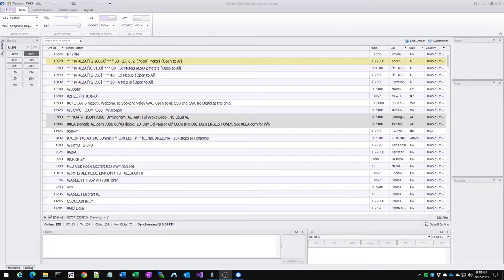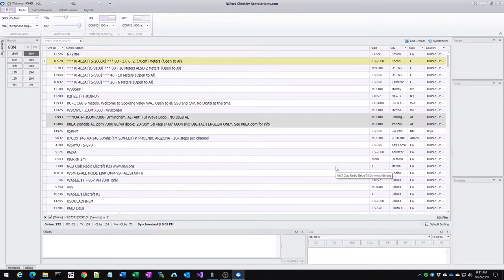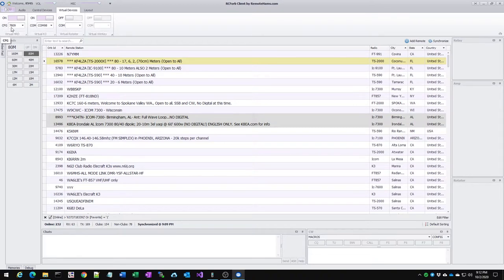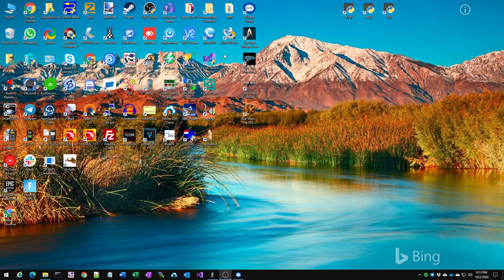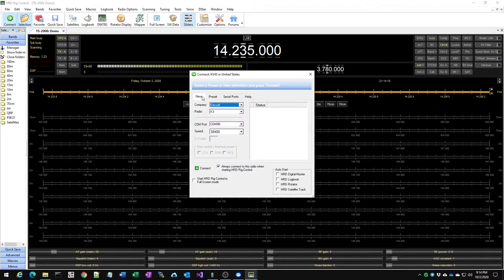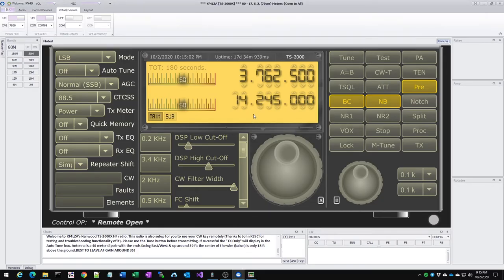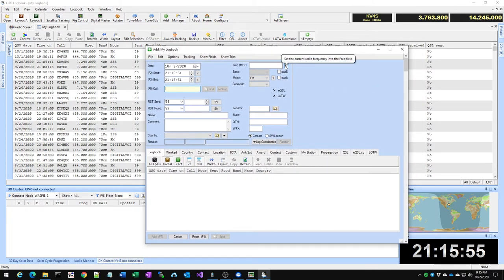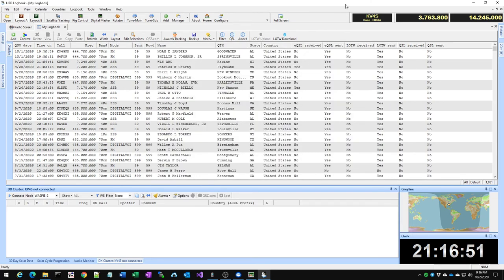Integrating Remote Hams with Ham Radio Deluxe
Step by step on how to configure a virtual K3 and have it connected to HRD for quick logging.